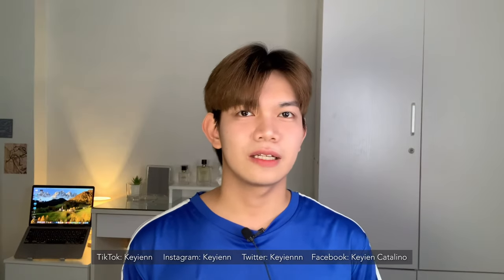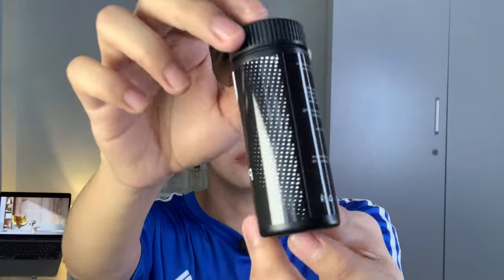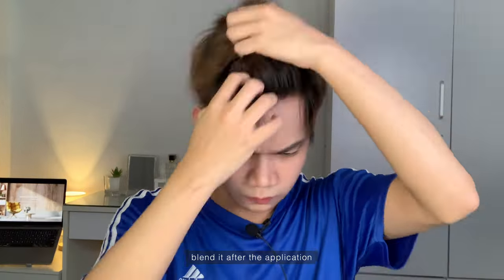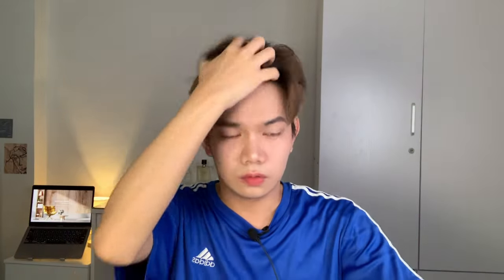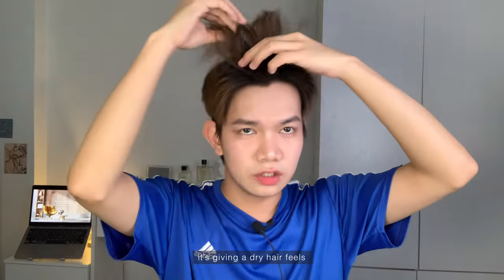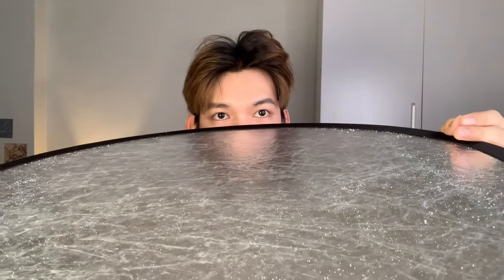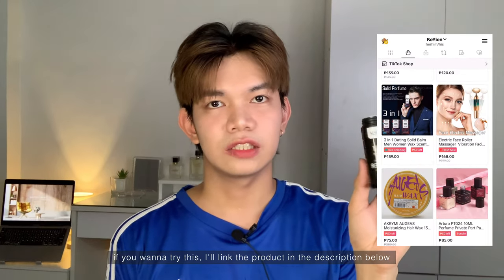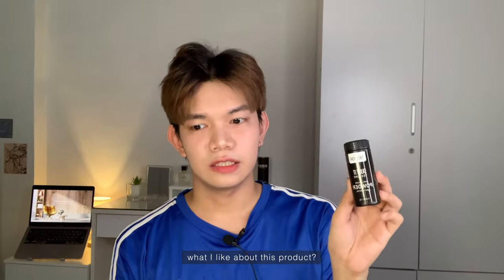Trending Hairstyling Powder? | Honest Review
Hairstyling using Powder!?

-KEY.N